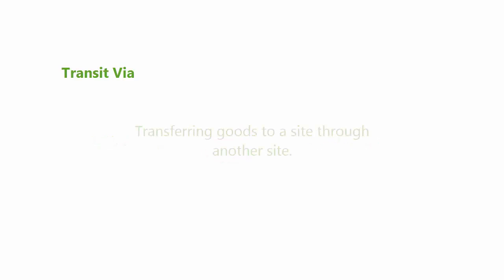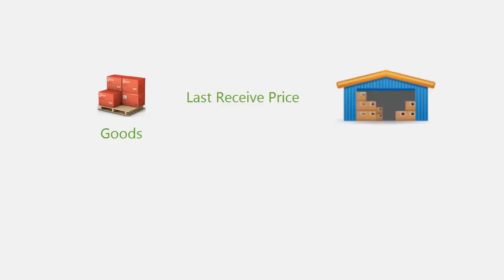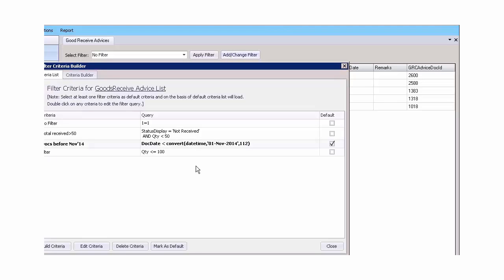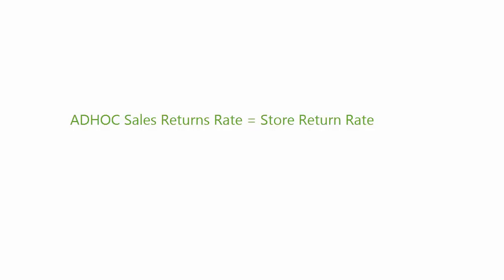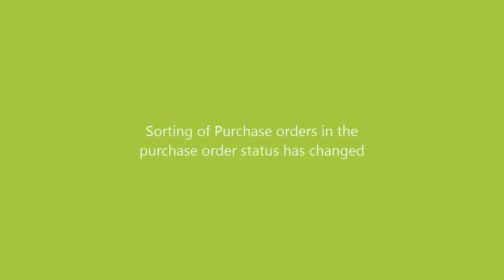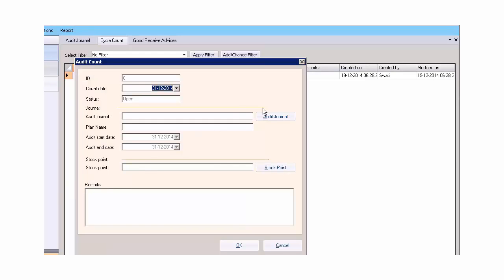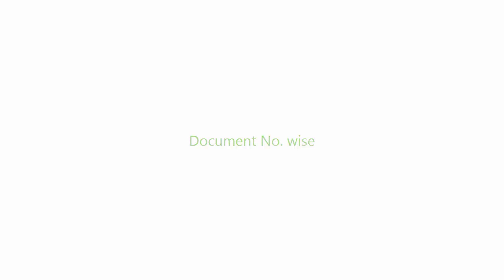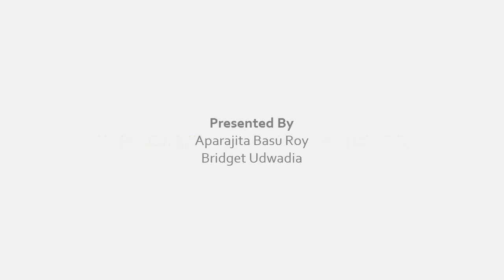GINESYS Release Video: HO 11.37.0 POS 1.37.0